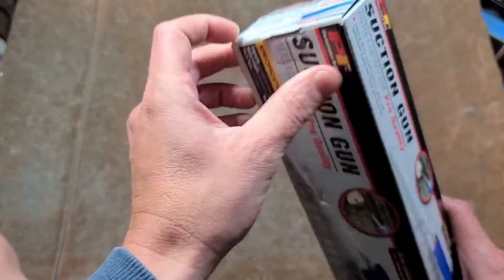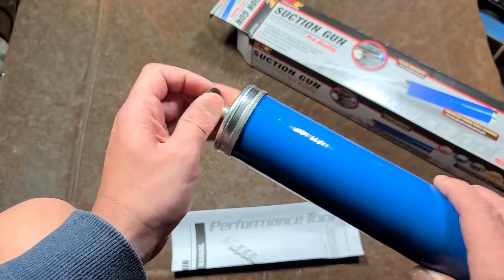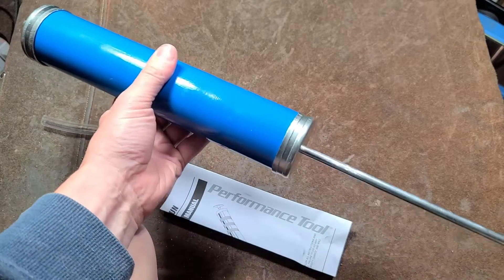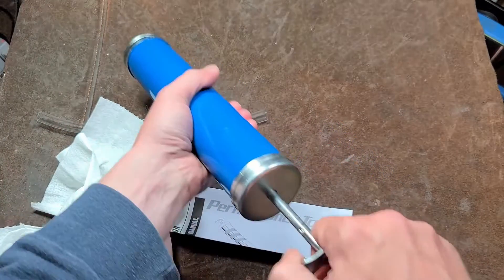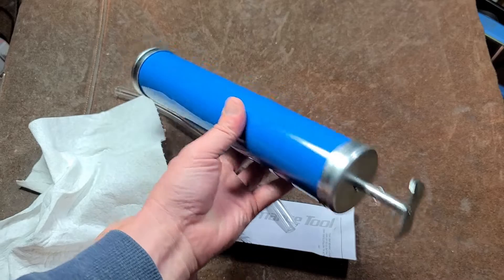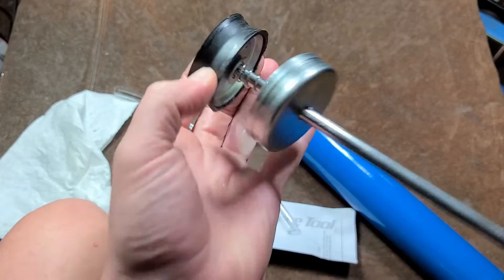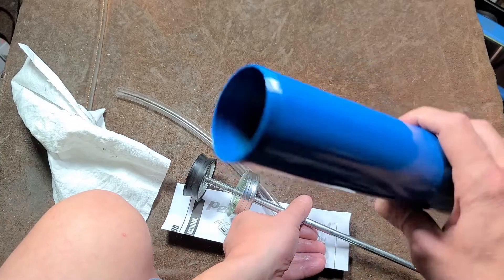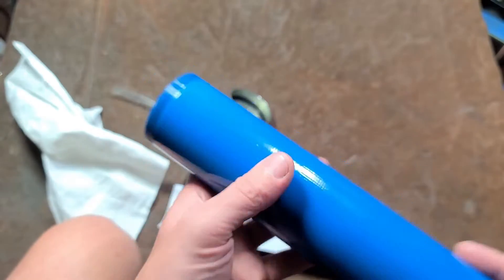Performance Tool Automotive Suction/Injection Pump Review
These are great for emptying automotive and other reservoirs and gear cases and for getting all the oil out of a oil pan etc. This is a nice little pump for the price, it uses a rubber plunger seal which is fine and is double lip so it should resist leaking. It is just a grease pump housing with a plunger in it. 16oz capacity is actually pretty usable.

PT